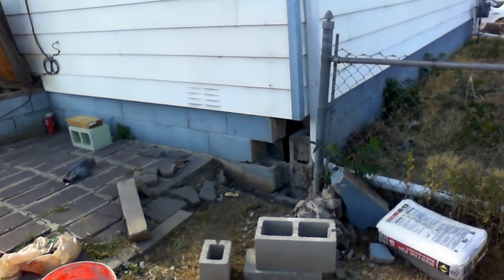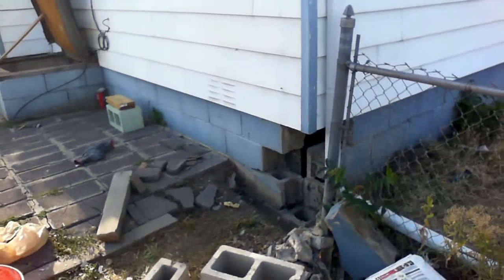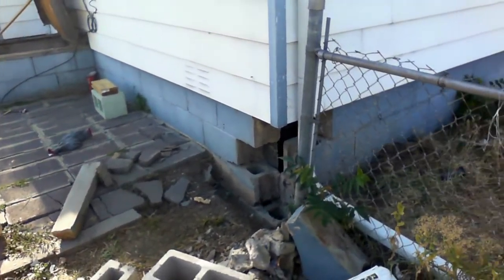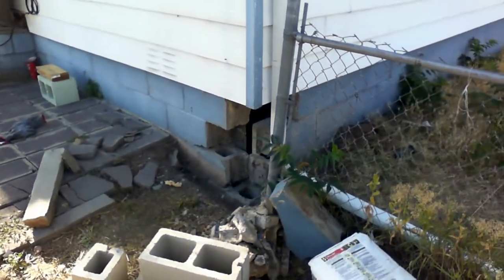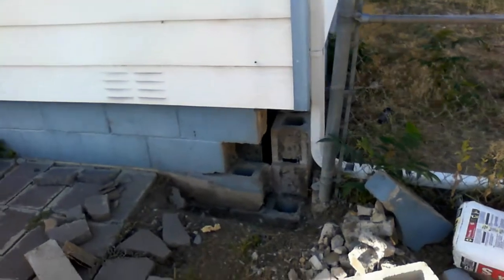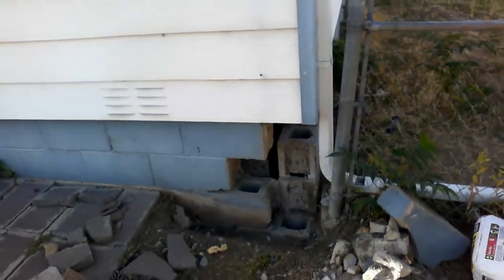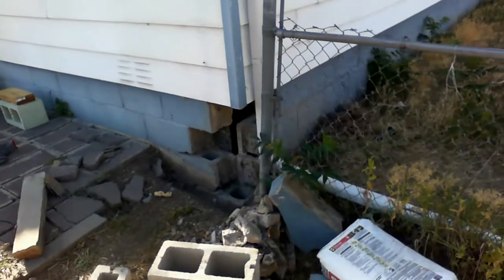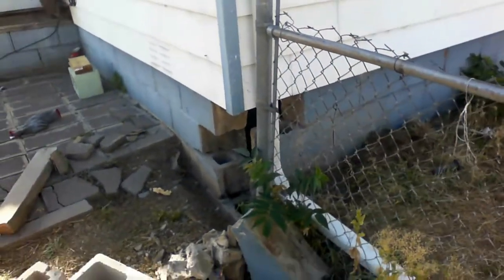Cracked Concrete Foundation Repair in Denver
We repair, waterproof, seal and re-mortar cracks in concrete such as concrete foundation walls, brick walls, patios, crawlspace foundation walls, basement foundation walls, sidewalks, driveways and much more.